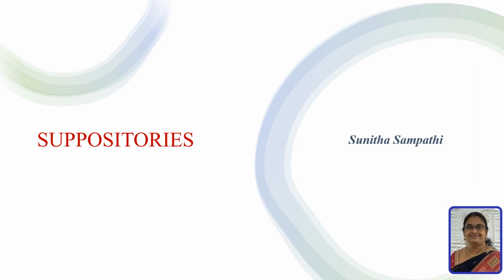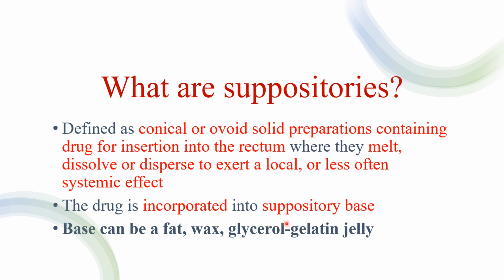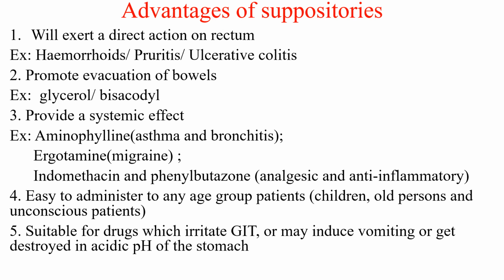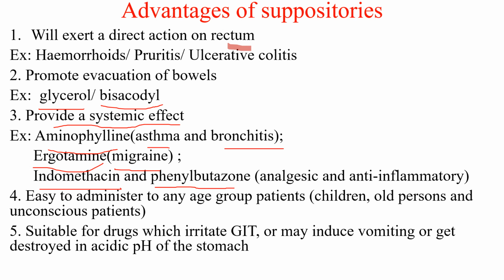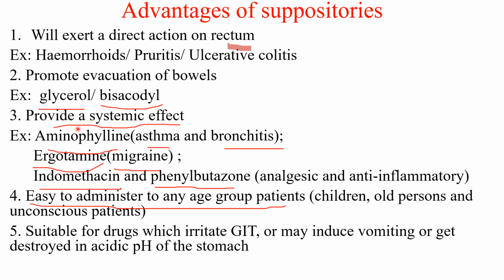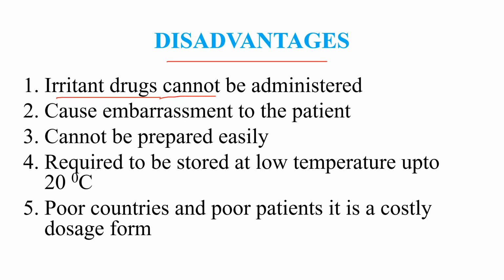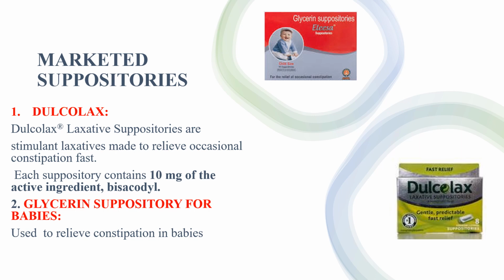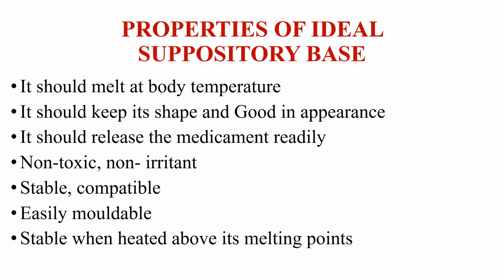Pharmaceutics I Unit IV Suppositories 1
Suppositories: Definition, types, advantages and disadvantages, types of bases,methods of preparations. Displacement value & its calculations, evaluation of
suppositories.